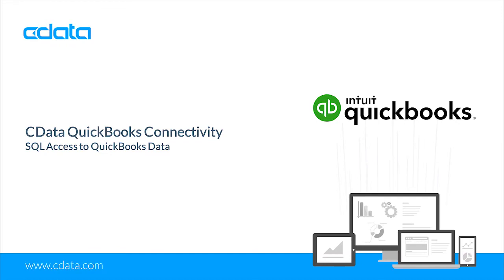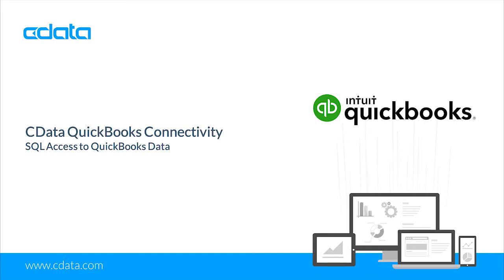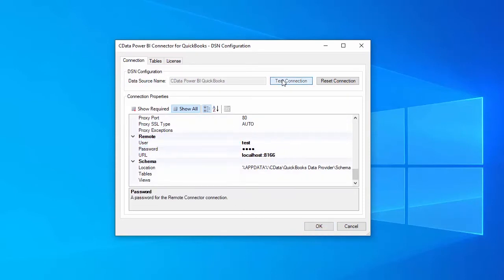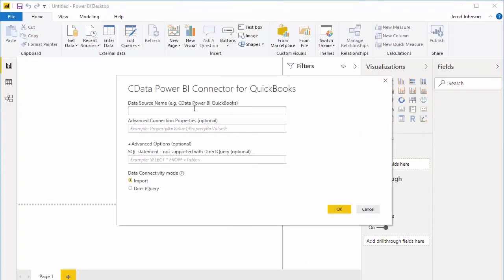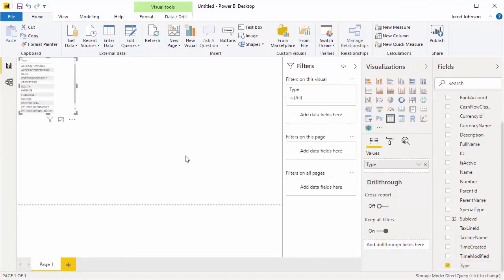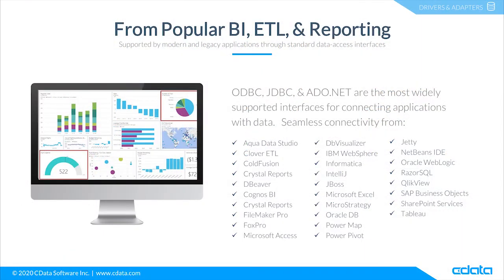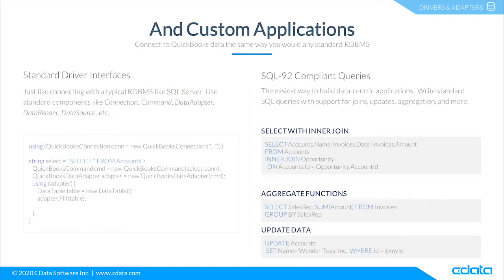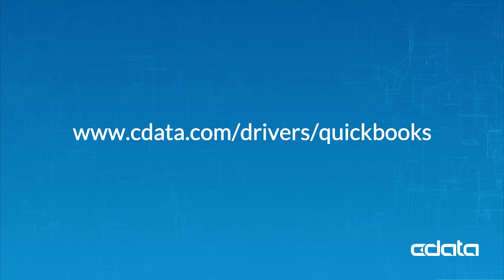Connect to QuickBooks from Anywhere | CData Drivers & Connectors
Connect to QuickBooks data through easy-to-use, bi-directional drivers.

This video walks through using the CData Power BI Connector in Power BI to create a simple visualization of QuickBooks Desktop data.